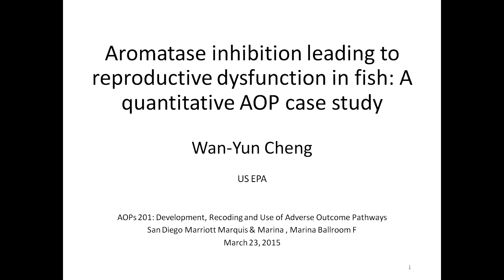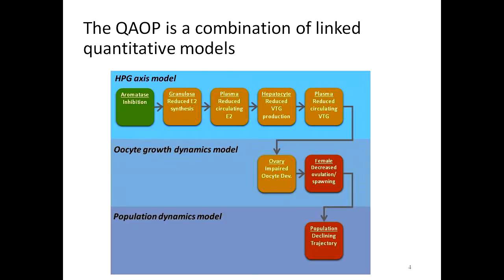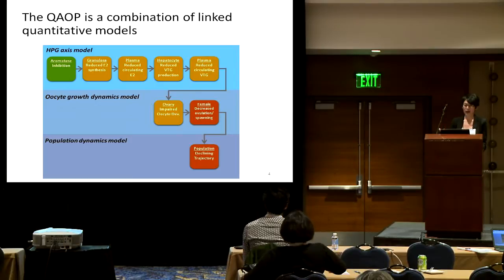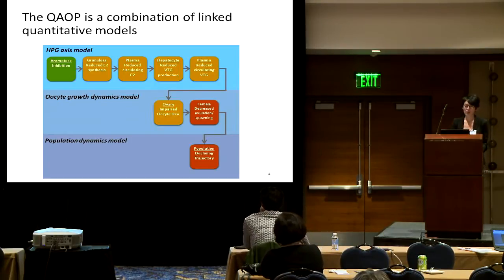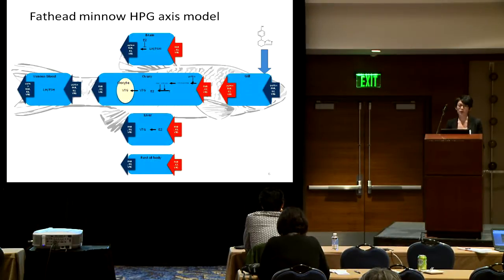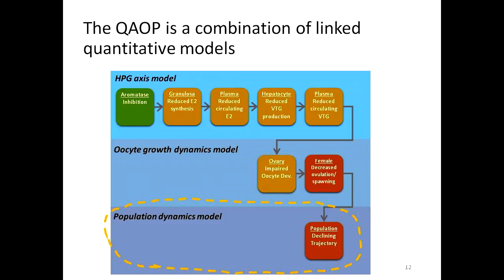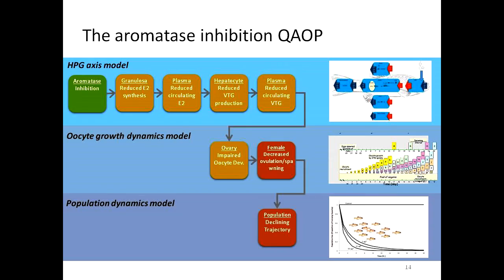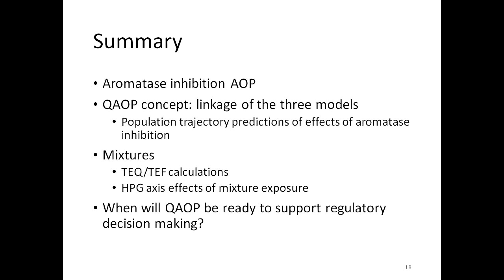WanYun Cheng - Adverse Outcome Pathways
AOPs 201: A Seminar on Development, Recording, and Use of Adverse Outcome Pathways

WanYun Cheng, EPA:
- Aromatase inhibition leading to reproductive dysfunction in fish: A quatitative AOP case study